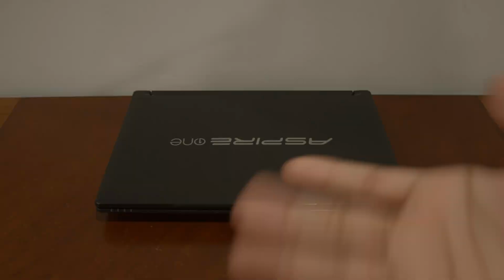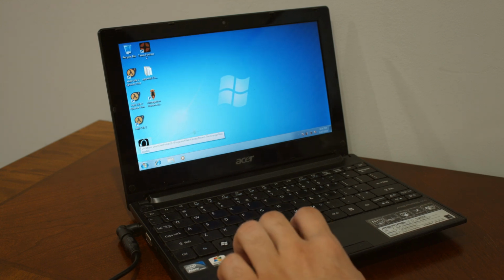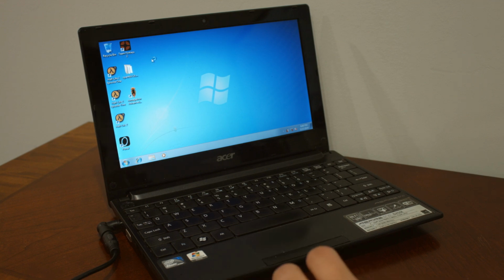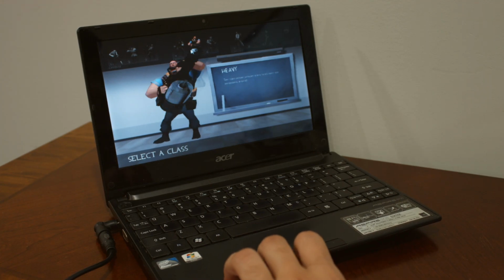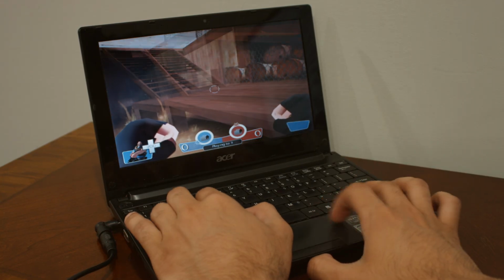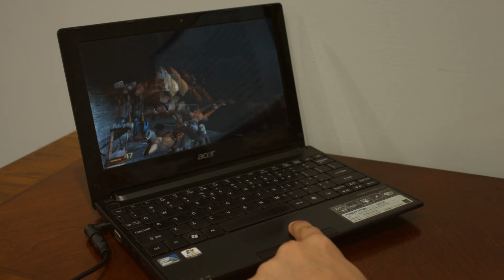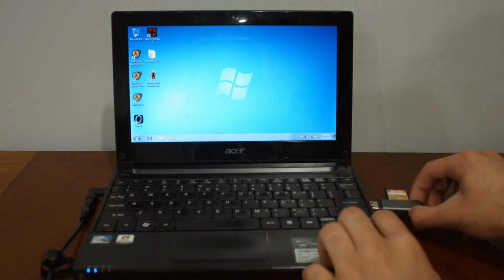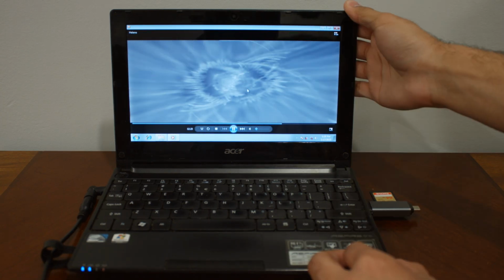What happened to Netbooks? (and what killed them...?)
Netbooks played a key role in getting users online during it's revolution, I decided to take a look back these Netbooks to see how they were in 2025, how they performed and what exactly killed them off in the end.